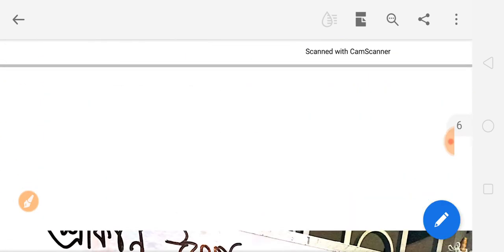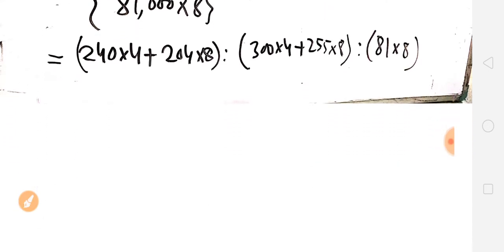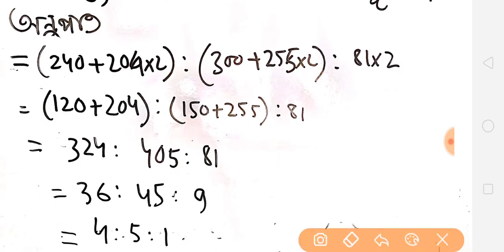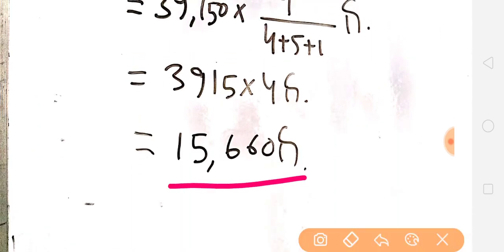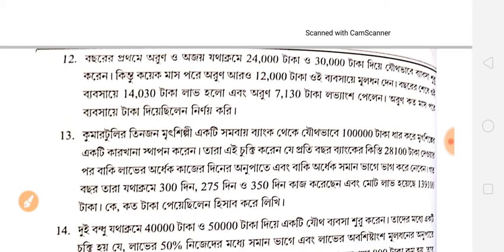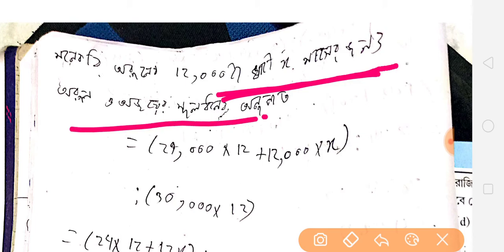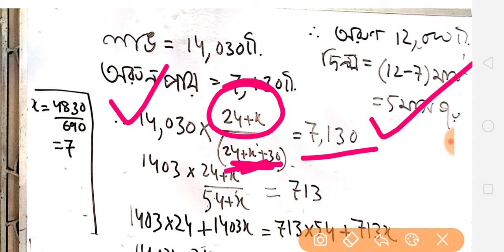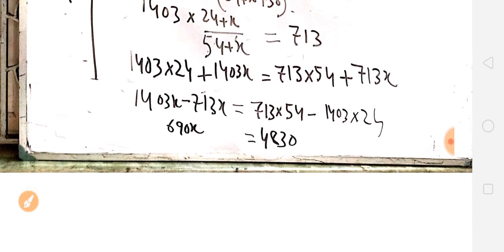অংশীদারি কারবার। Math for class x /Page -203 ,দশম শ্রেণি